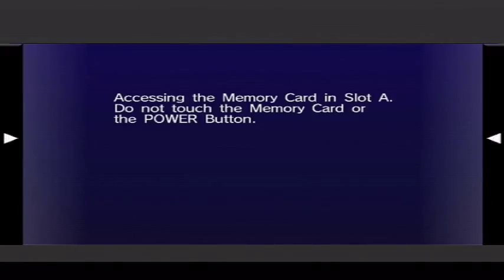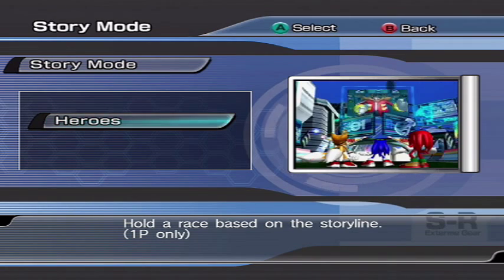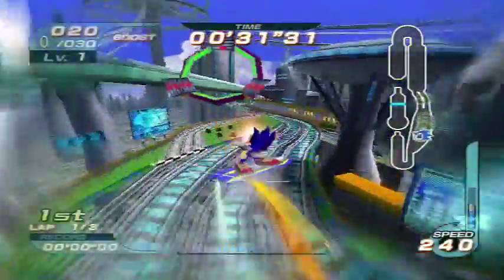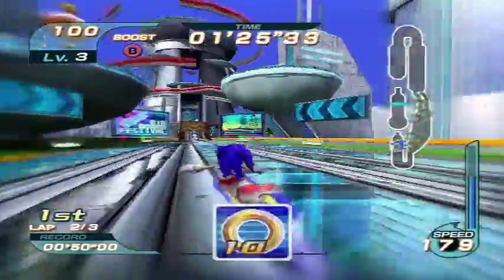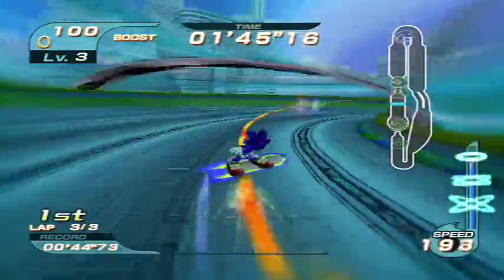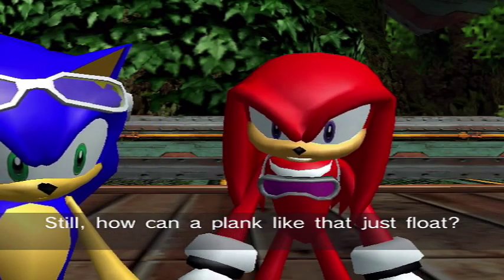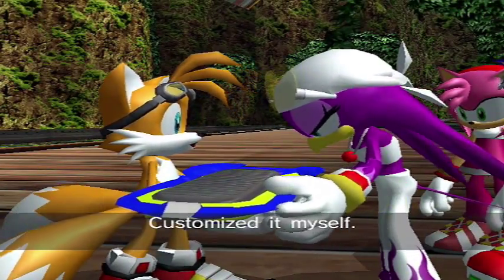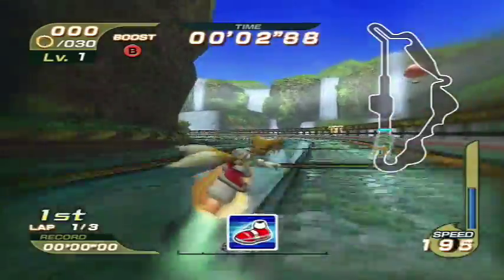Let's Play Sonic Riders Episode 1 - Sonic On Hoverboards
We start the Heroes Story and compete in our first 2 races.